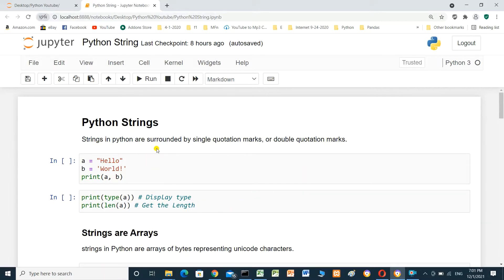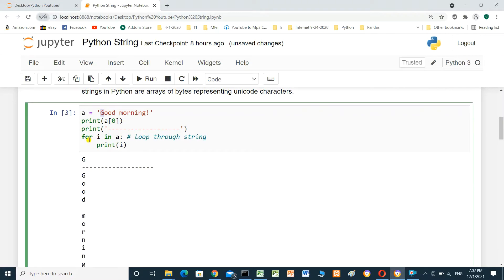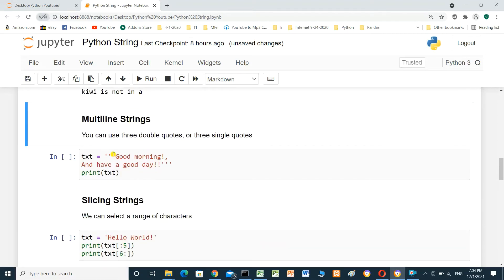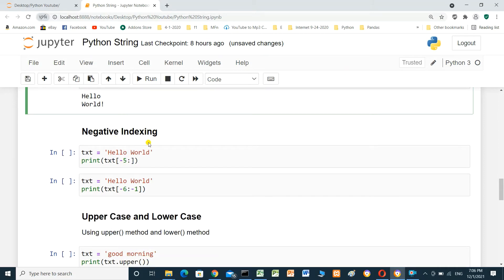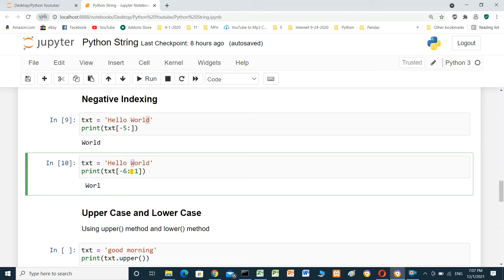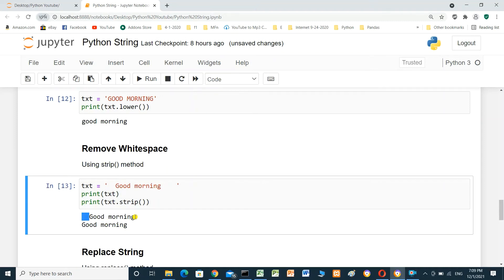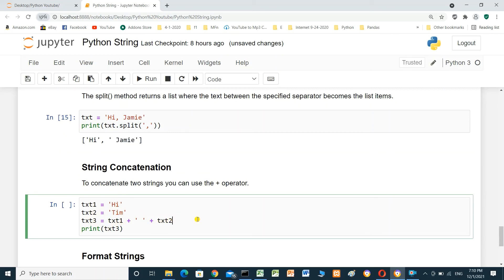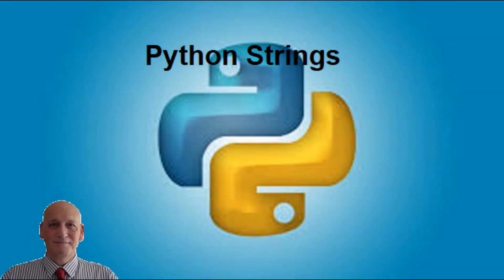Python Strings Tutorial for Beginners | Master String Manipulation in Python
Learn everything you need to know about working with strings in Python in this beginner-friendly tutorial! We'll cover string basics, including:

What are strings?
How to create and manipulate strings
String slicing, indexing, and formatting
Common string methods like .upper(), .lower(), .split(), and more
Working with multi-line strings and special characters
Whether you're new to programming or looking to sharpen your Python skills, this tutorial will guide you through essential string operations that are crucial for every developer.